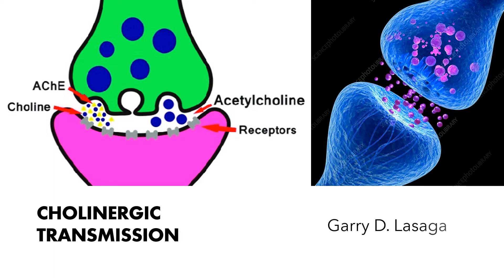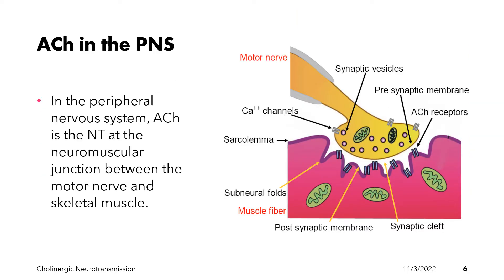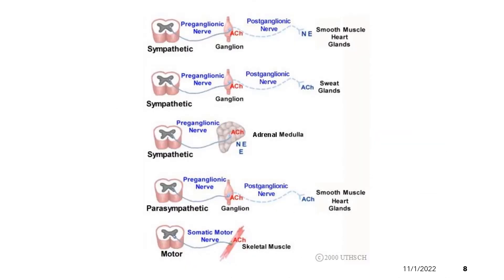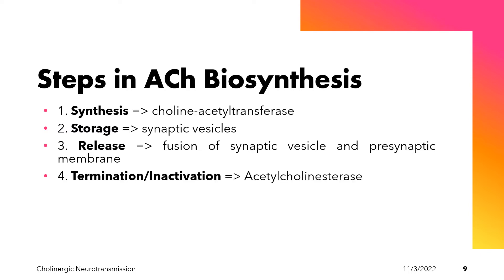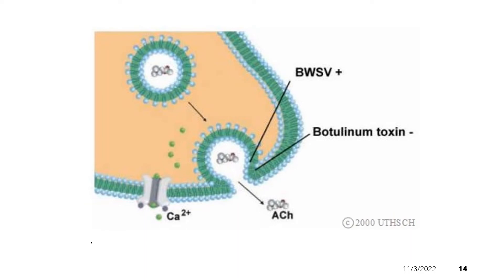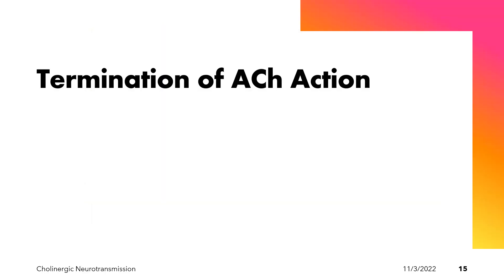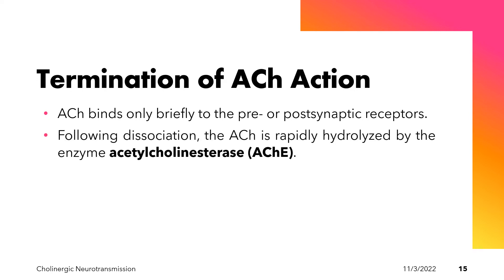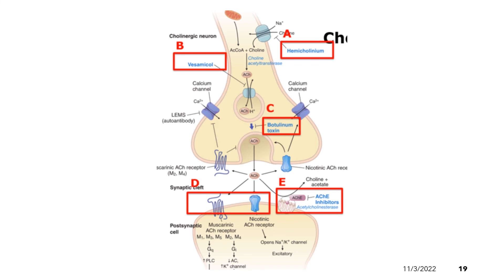VET PHARMA 1 | Cholinergic Neurotransmission | (2022-2023)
This is an introductory topic on the "Cholinergic Neurohumoral Transmission". This is part of the lecture on Basic Veterinary Pharmacology for the academic year 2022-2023.